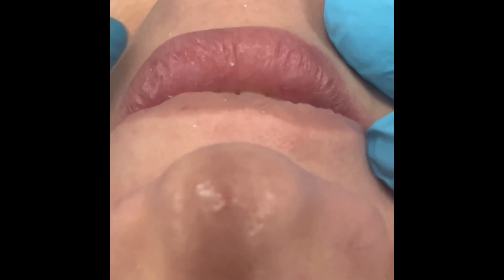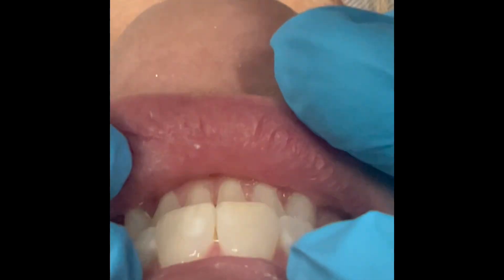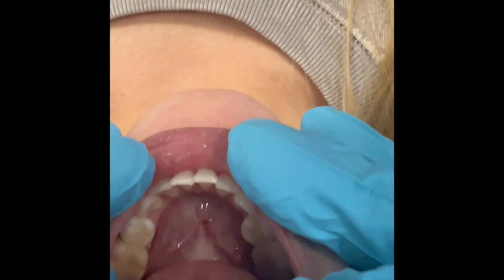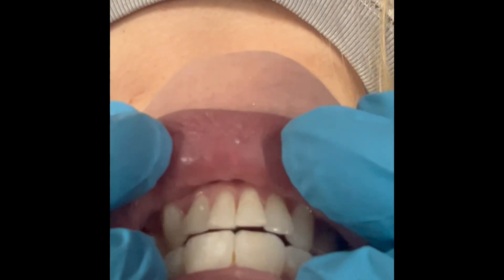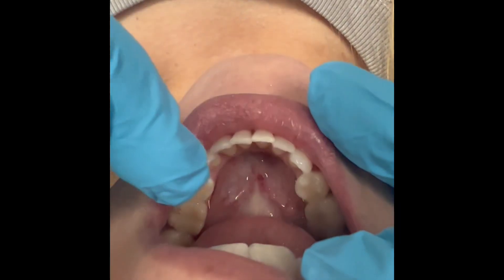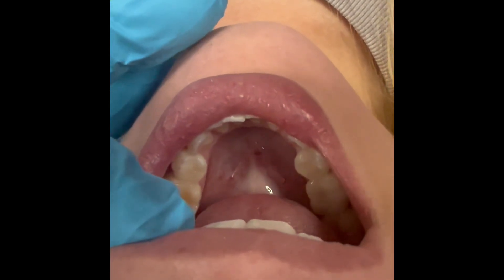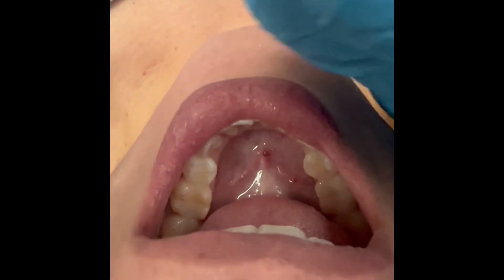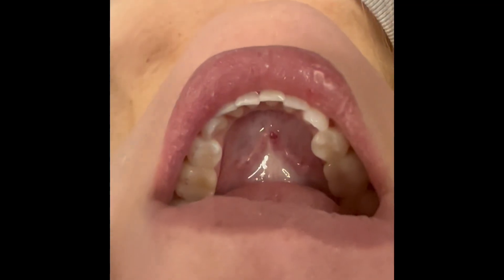Orthodontics physical exam and measurements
Let me show you how to do standard measurements on an orthodontist patient.